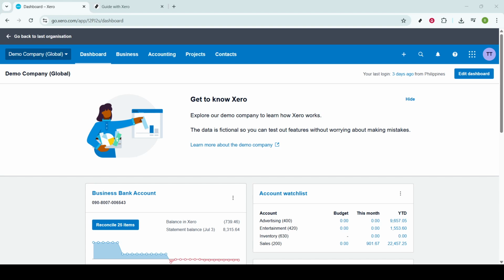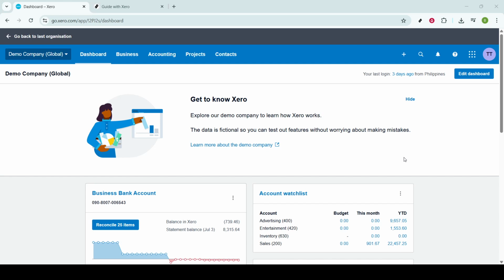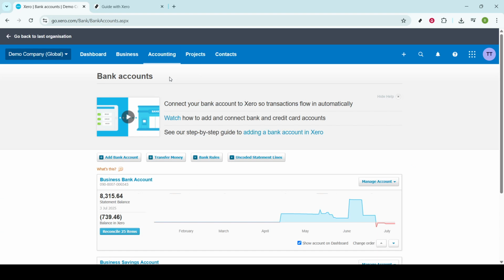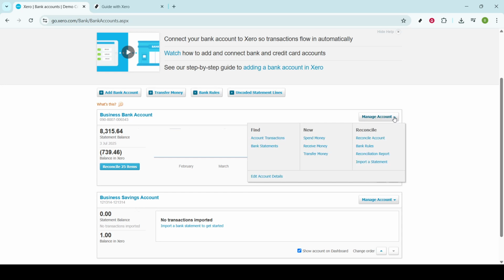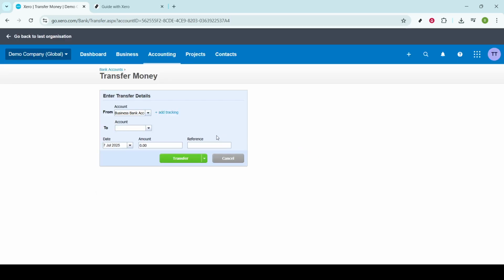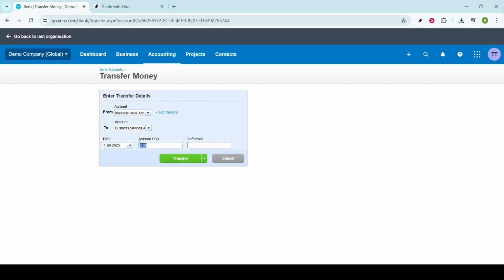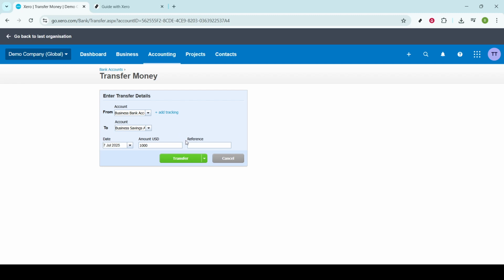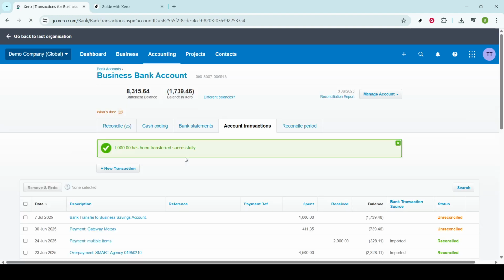How to Do Bank Transfers in Xero [2026 Full Guide]